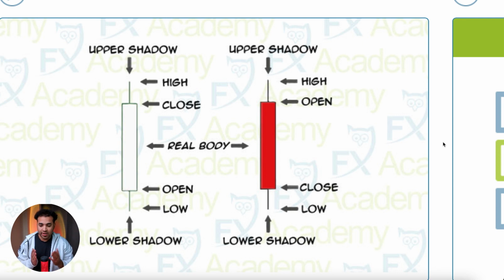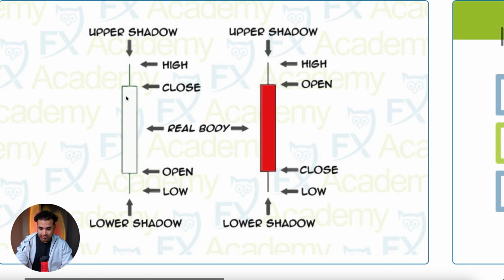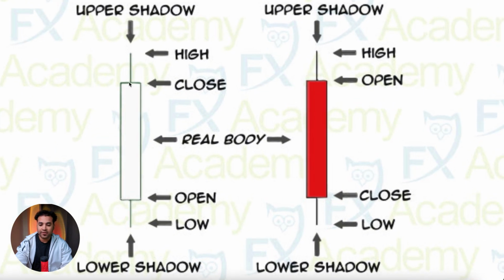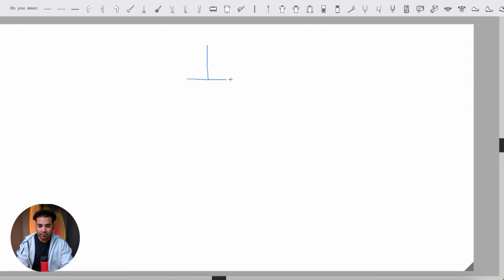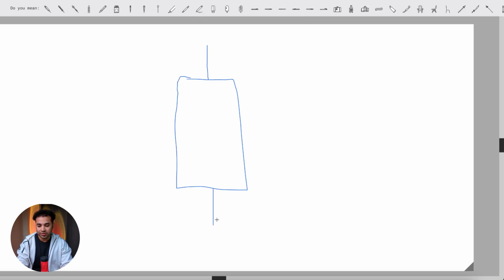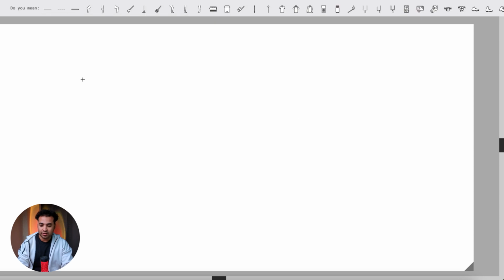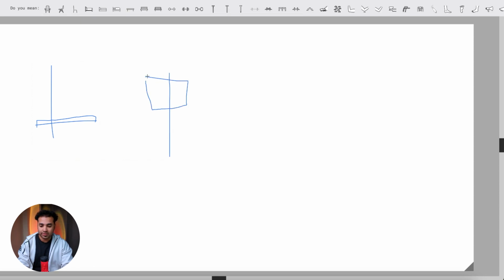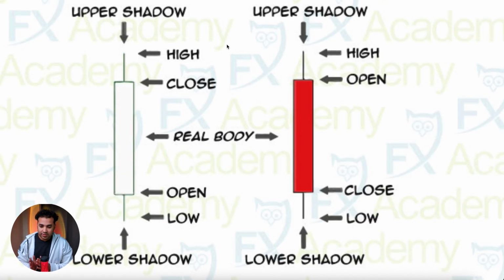Crypto Trading FOR BEGINNERS : From Zero to Hero - CANDLESTICK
Unlocking Market Insights: A Beginner's Guide to Candlestick Charting

Candlestick charts are a widely used analytical tool in trading and investing. They offer traders a visual representation of market dynamics and can help pinpoint potential trading opportunities. This article explores candlestick charts and how they can enhance trading strategies.

Understanding Candlestick Charts

A candlestick chart is a specific type of financial chart that illustrates the price fluctuations of an asset. The chart is composed of individual "candlesticks," each representing a specific timeframe (e.g., one day, one hour). Every candlestick displays the opening price, closing price, the highest price reached, and the lowest price reached during that period.

The main body of the candlestick, a rectangular shape, signifies the range between the opening and closing prices. A red body typically indicates that the closing price was lower than the opening price, suggesting a downward (bearish) trend. Conversely, a green or white body signifies that the closing price was higher than the opening price, indicating an upward (bullish) trend.

Extending from the top and bottom of the body are lines, known as "wicks" or "shadows." These represent the highest and lowest prices attained during the specified timeframe. The length of these shadows offers additional insights into market volatility and price action. Longer shadows suggest greater price fluctuation within the period.

Interpreting Candlestick Charts

There are various methods for interpreting candlestick charts. One common approach involves identifying recurring patterns, such as the appearance of a "doji" (a candlestick with a very small body) or a "hammer" (a candlestick with a small body and a long lower shadow). These patterns can signal potential shifts in market direction and inform trading decisions.

Analyzing the length of the shadows is another valuable technique. Longer shadows generally point to increased volatility, while shorter shadows suggest lower volatility. This information can be used to evaluate the risk associated with a particular trade.